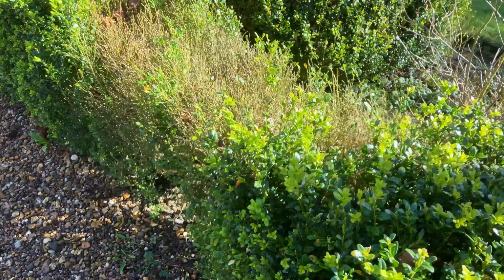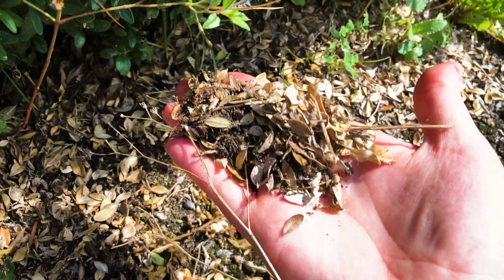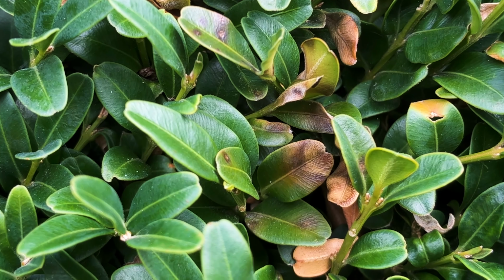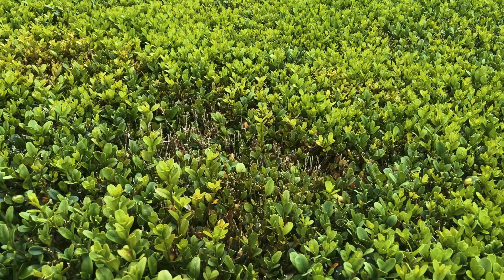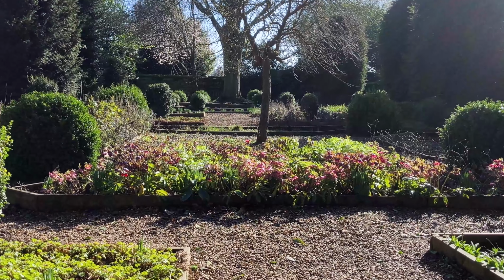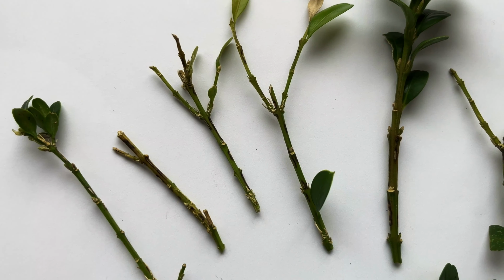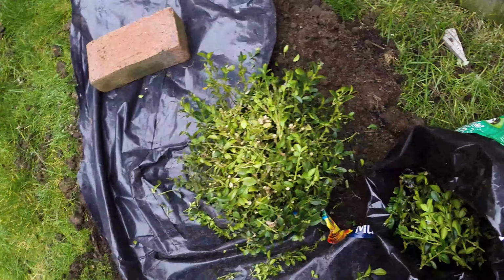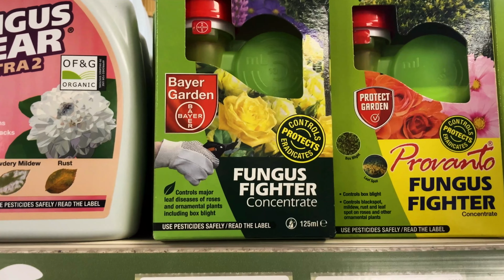How to Identify and Cure Box Blight Fungus (Boxwood Blight)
The devastating Box Blight fungus  - known as Boxwood Blight in the US - can appear seemingly out of nowhere and quickly defoliates a box (Buxus spp.) plant. As the disease progresses the leaves turn brown and fall to the ground, leaving an ugly patch of bare stems. Certainly not what you want for your clipped topiary or tidy hedge!

I’ll show you three crucial symptoms you can use to correctly identify Box Blight infection on your box plants: Leaf loss, orange and brown coloured leaf spots, and tiny black marks on the stems.

I also show you how to easily distinguish between box caterpillar infestation and the box blight fungus.

Finally I show you how, with a little bit of persistence and effort, you can treat this ruinous fungal disease. I walk you through both the non-chemical, and the fungicide options in the control section. If you don’t feel comfortable using conventional fungicides then I highlight another option worth considering, using a foliar feed.

The box blight fungus is caused by two closely related fungi, Calonectria pseudonaviculata and Calonectria henricotiae formerly called Cylindrocladium buxicola.

⌚ Timestamps

00:00 Is it Box Blight Fungus?
00:28 Key symptom 1: Leaf loss
01:04 Key symptom 2: Orange and brown leaf spots
01:42 Key symptom 3: Black marks on stems
02:07 Box blight vs caterpillar infestation?
02:54 Curing box blight
03:22 Box blight spores under the microscope
03:52 Pruning and collecting leaves - do this!
04:24 Why you should mulch
04:44 Fungicides and foliar feeds

🔬 Learn the science

Characterization and taxonomic reassessment of the box blight pathogen Calonectria pseudonaviculata, introducing Calonectria henricotiae sp. nov.

⚠️ Please note: Thoughts shared in this video are my personal opinions. I'm not paid any money to promote the gardening products I talk about or use here.